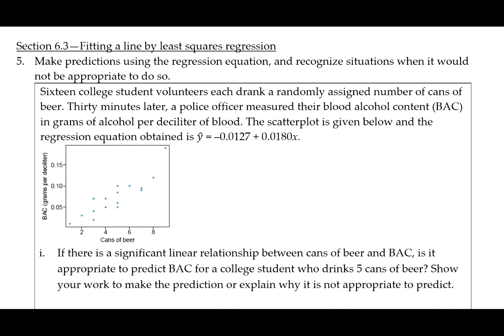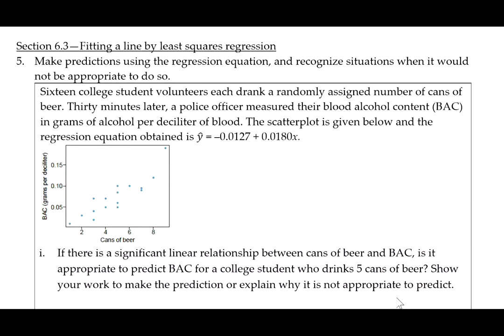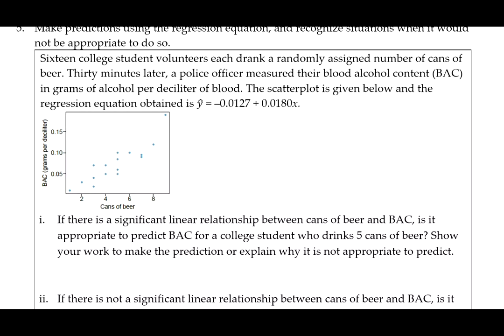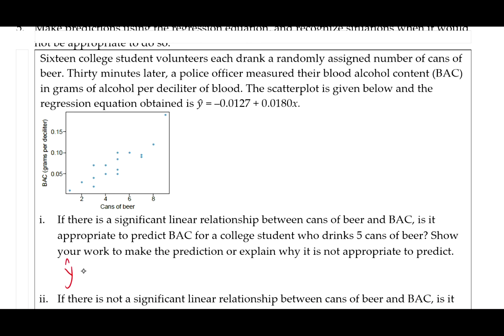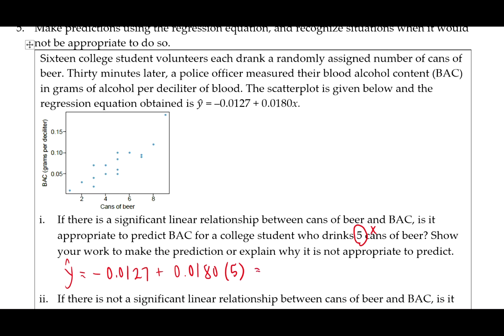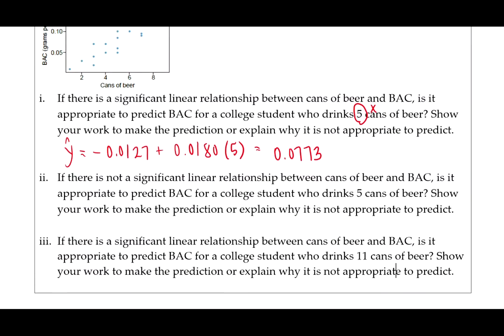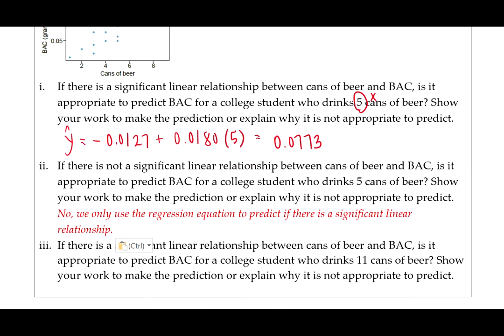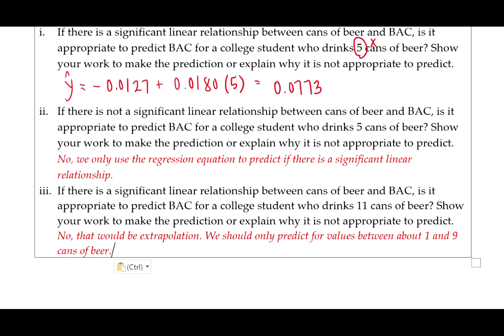Chapter 6.3 - Learning Objective 5